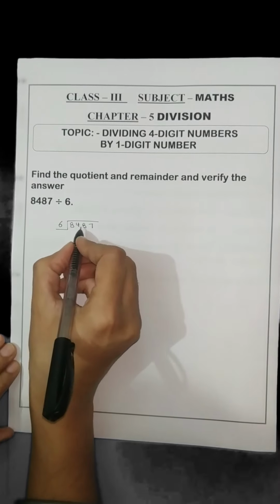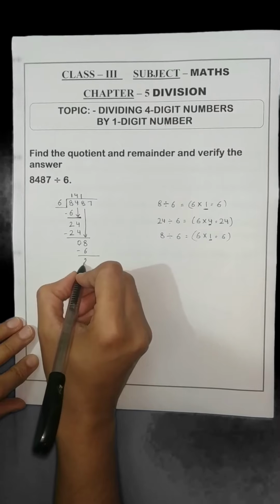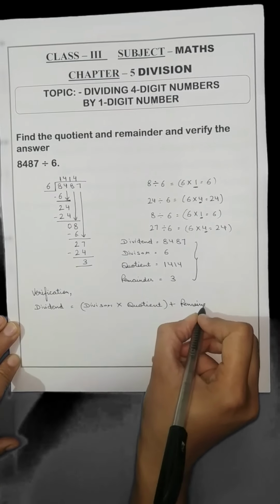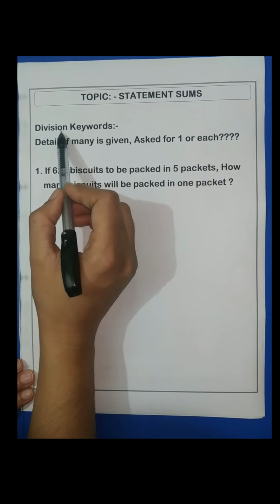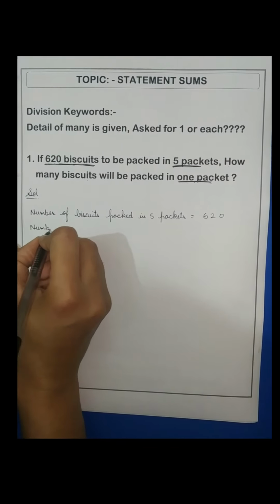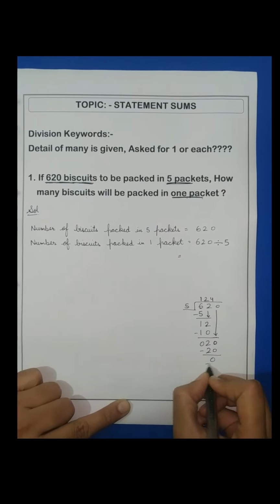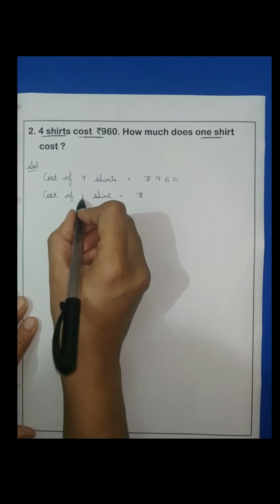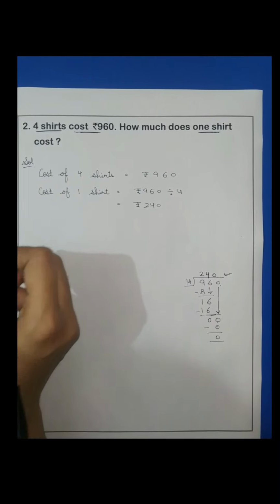CHAPTER 5 PART 2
TOPIC: - DIVIDING 4-DIGIT NUMBERS BY 1-DIGIT NUMBER
TOPIC: - STATEMENT SUMS